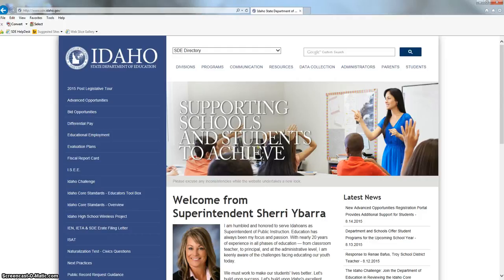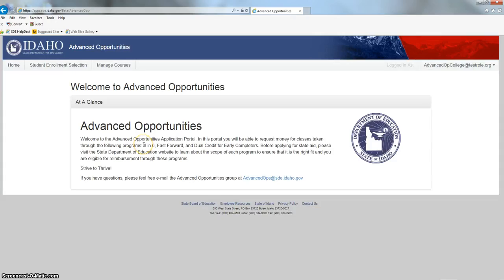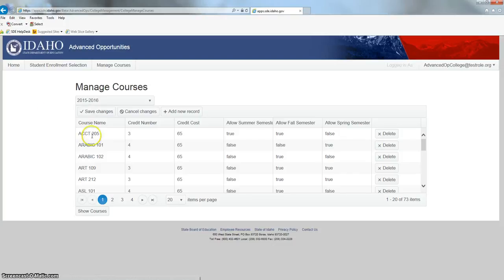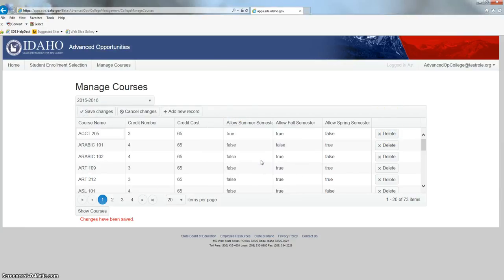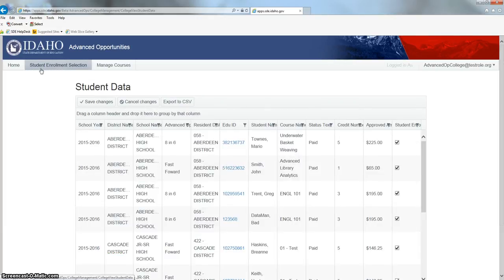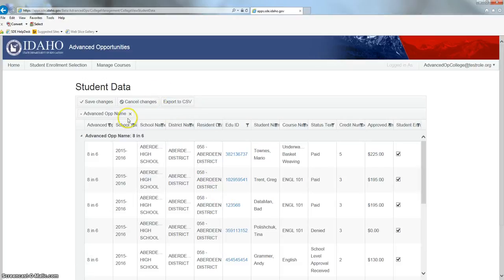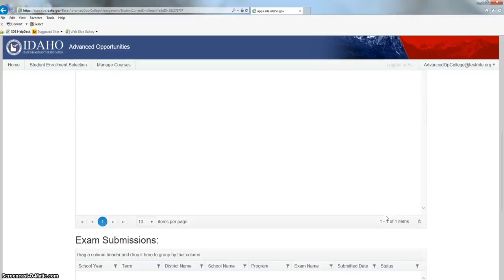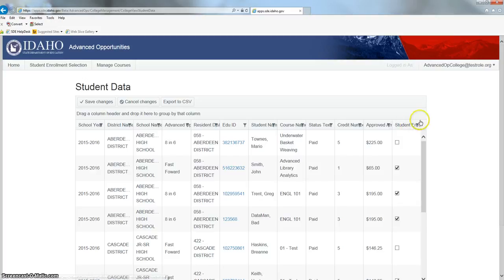College Access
This video can be found on the SDE Advanced Opportunities webpage in the training tab